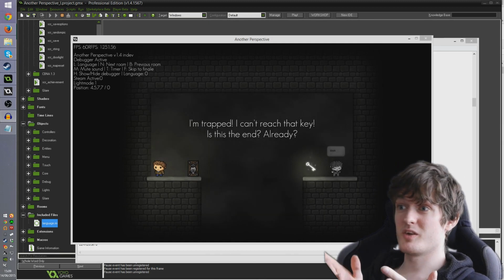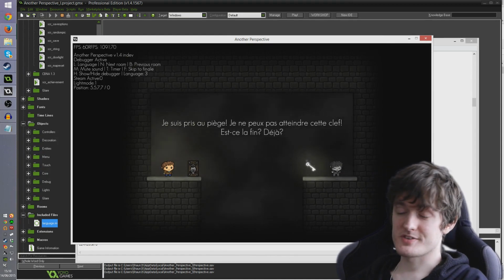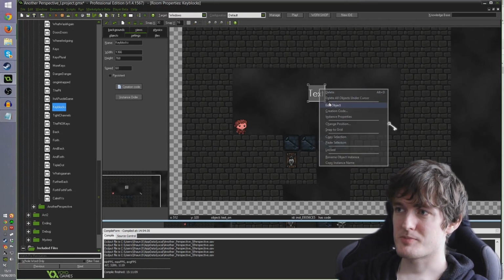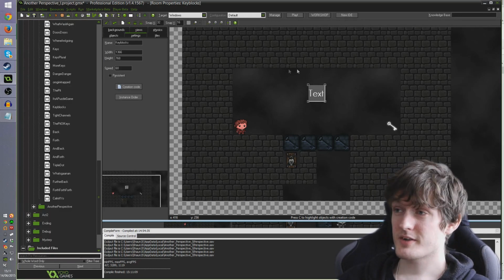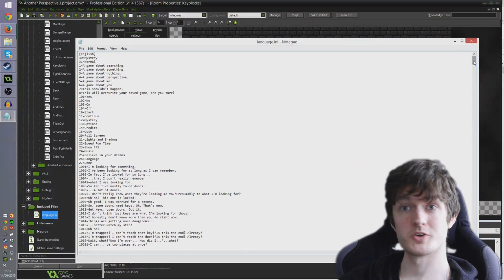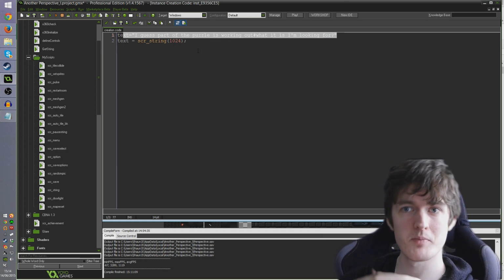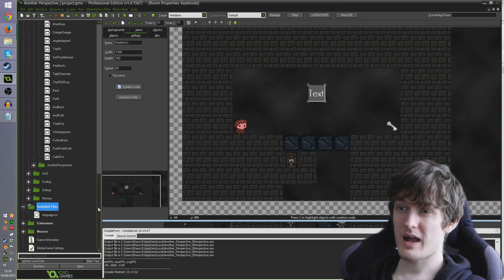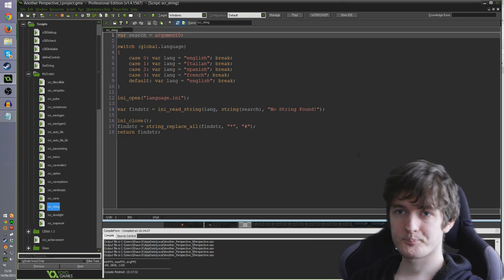Game Maker Studio: Localizing Text Tutorial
How to localize text in your game for other languages using .INI files. This shows how I localized the text in Another Perspective and some of the spacing issues I ran into.

Here is the script I wrote to pull the correct string from language.ini, scr_string:

I believe in accessible education, this video's content and any included GameMaker source files are and always will be free for anyone to use in their projects, commercial or otherwise. No credit or consent is needed to use this code in your own work, I merely ask that the video and/or source files themselves are not redistributed as they are without my consent.